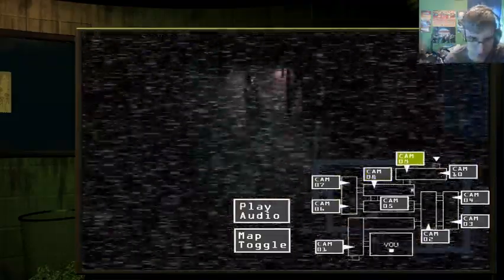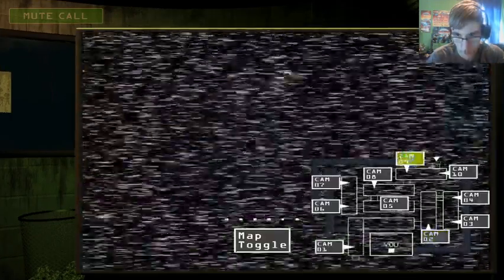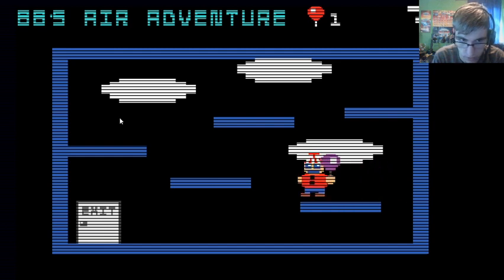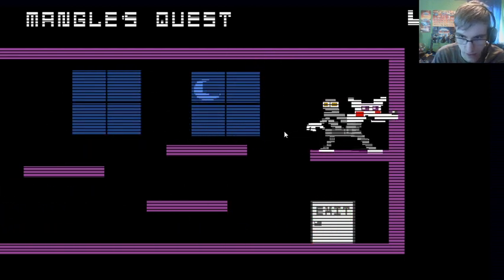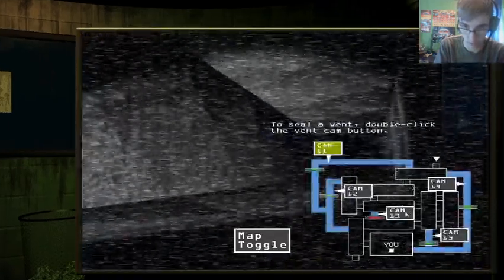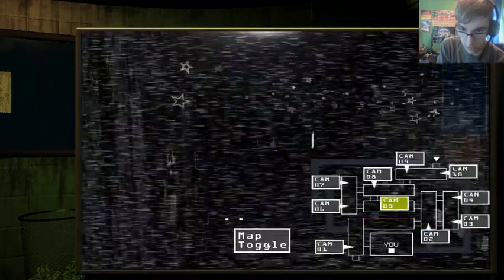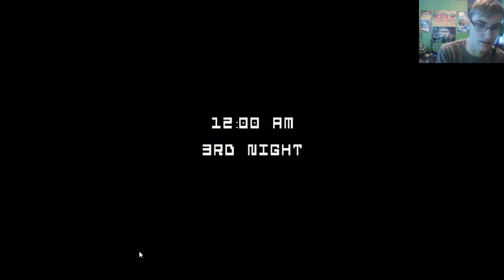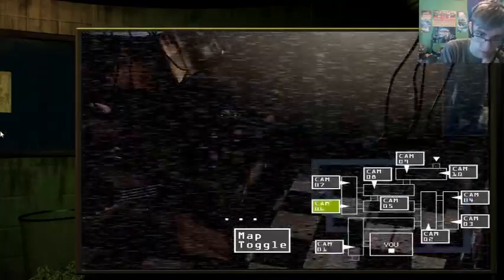Five Night at Freddy's 3 (Beware of Springtrap and give cake to crying Childen) {read the Des.}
OH BOY im getting scared JK hows it going guys Roxas Or SuperSkylanderboy88 So today im doing something new for a changes doing some Recording of FNAF don't worry there will be live streams that will come back next 2 weeks but as for Right now im been really busy on stuff im trying get my cosplay stuff ready for CyphaCon 2020 that will be 4 weeks and I will Vlog on that so you see videos and photos of me and different cosplayers so yeah enjoy the video